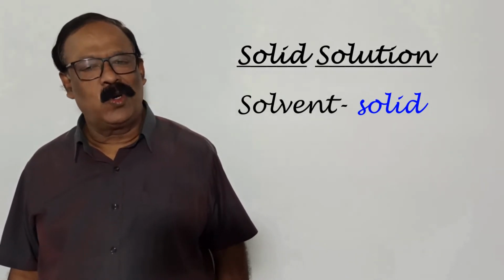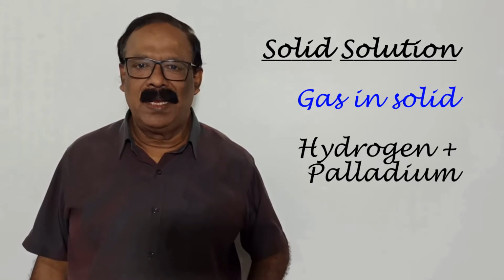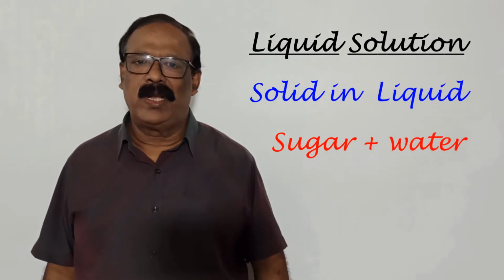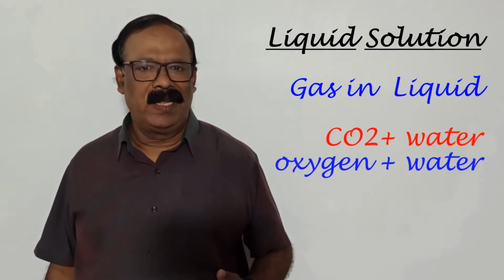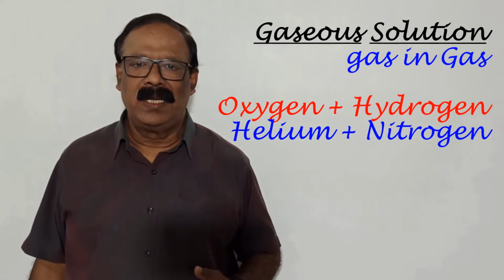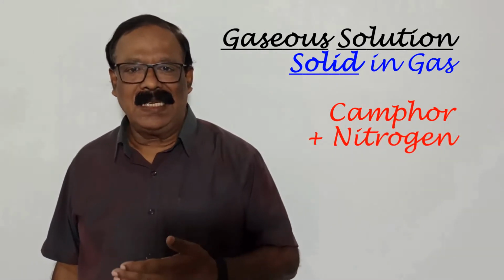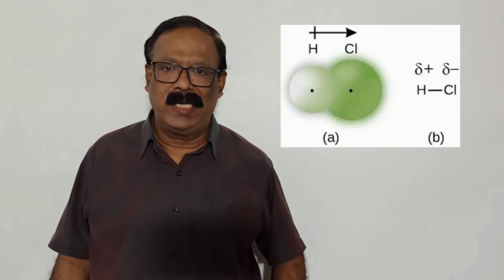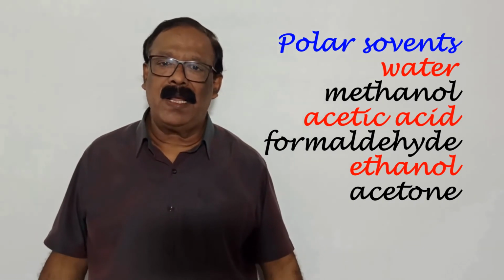SOLUTIONS PLUS TWO/ TYPES OF SOLUTIONS/PHYSICAL CHEMISTRY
12 class chemistry
SOLUTIONS - TYPES
KERALA BO